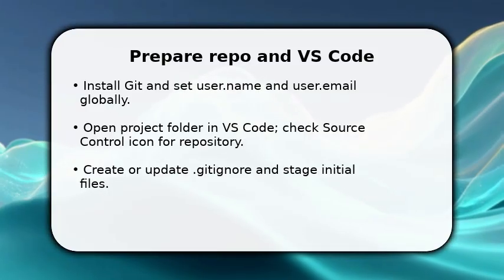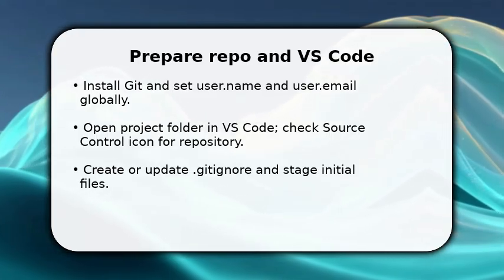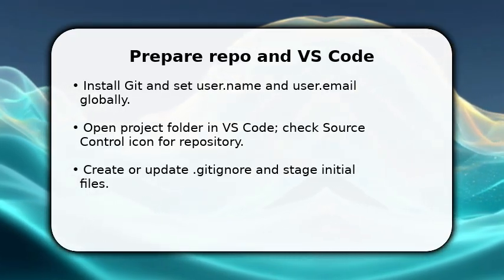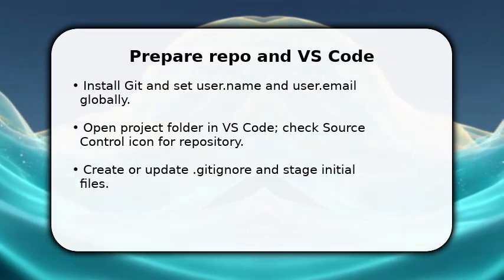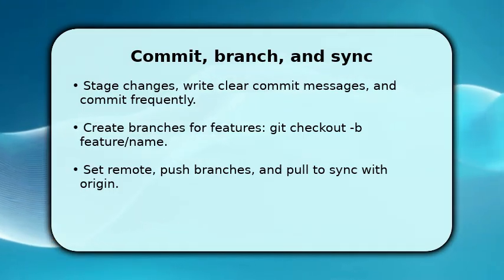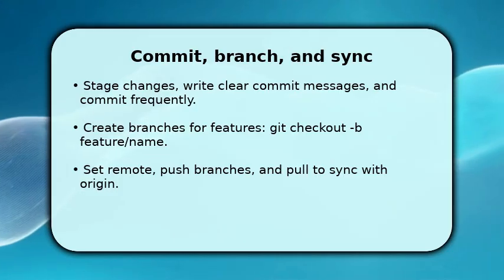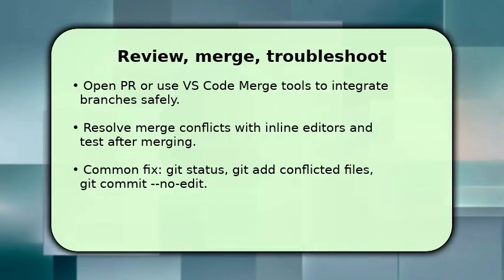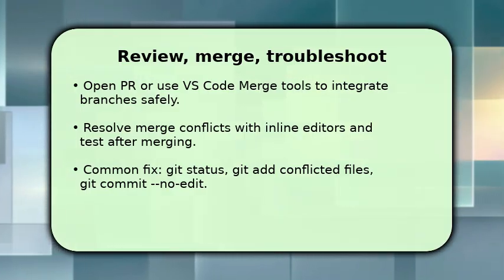How to Use Source Control in Visual Studio Code - Step by Step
Discover the ins and outs of using source control within Visual Studio Code. This step-by-step guide will walk you through setting up Git, committing changes effectively, branching strategies, resolving merge conflicts, and more to streamline your development workflow.

Visual Studio Code, source control, Git integration, commit history, branch management, merge conflict resolution